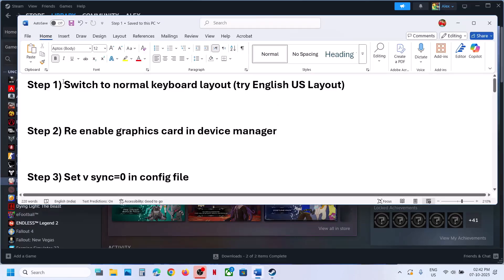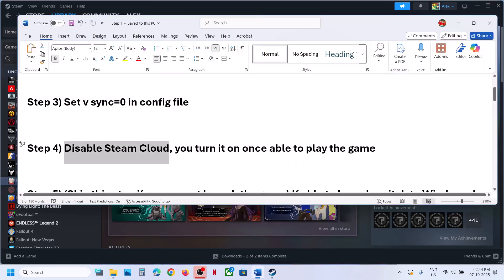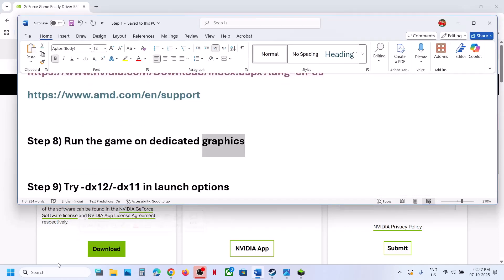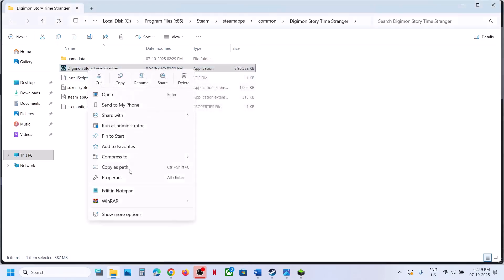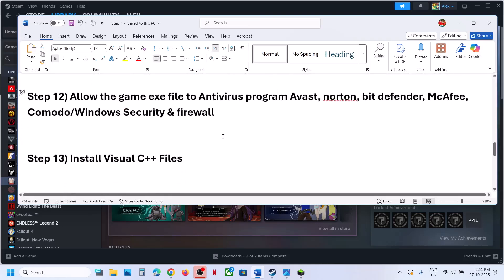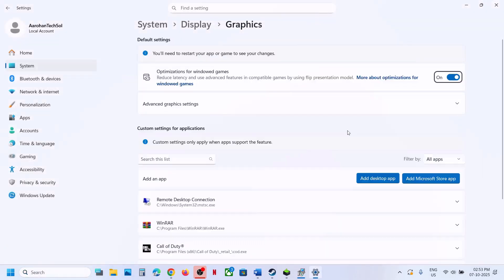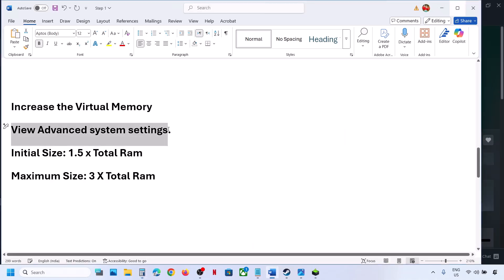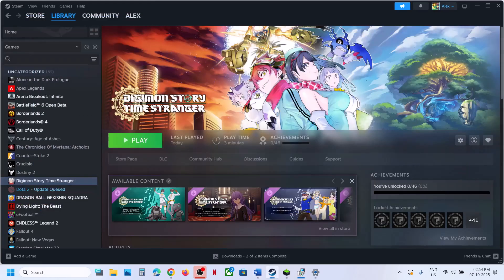Fix Digimon Story Time Stranger Not Launching/Crashing/White Screen Issue/Freezing/Startup Crash PC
Fix Digimon Story Time Stranger Crashing/Crash On Startup/Crash To Desktop(CTD)/Freezing On PC, Fix Digimon Story Time Stranger Not Launching/Won't Launch On PC,Fix Digimon Story Time Stranger White Screen Issue On PC
Step 1) Switch to normal keyboard layout (try English US Layout)
Step 2) Re enable graphics card in device manager
Step 3) Set v sync=0 in config file
Step 4) Disable Steam Cloud, you turn it on once able to play the game
Step 5) (Skip this step if you cannot launch the game) If able to launch switch to Windowed mode and lower down video settings
Step 6) Rename the config folder (All saved settings will be lost)